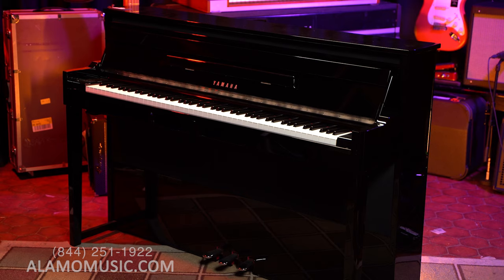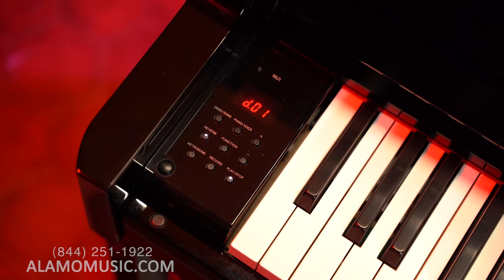Is Buying a Digital Piano Worth It? - Let's Talk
Pat and Ted discuss the downsides of digital pianos and if they're worth buying! There's many pros and cons to playing a digital over an acoustic piano. Ted explains that digital pianos are a non-instrument as it's a sound producer. If you're a person that likes to touch the keys and feel the vibration coming back through it, it's hard to do on a digital because you don't get that vibration. There's no strings moving and there's no sound board. Luckily, we have amazing digital and acoustic piano options at Alamo Music Center. Come by to test out in person and we'll help find the best instrument for you or a loved one!